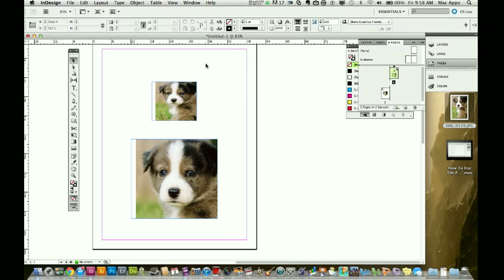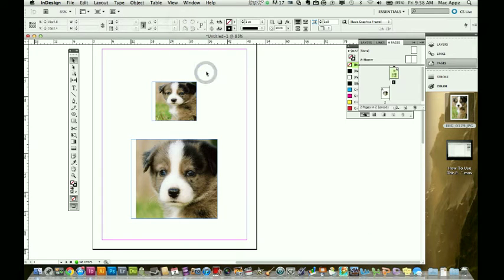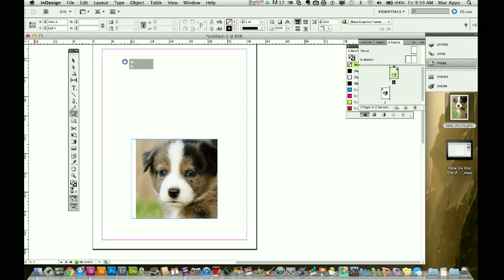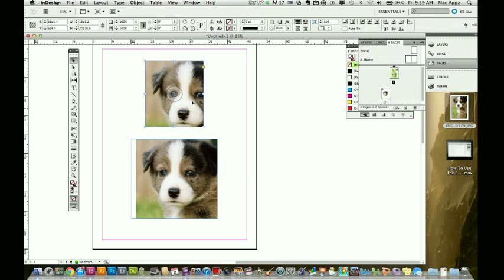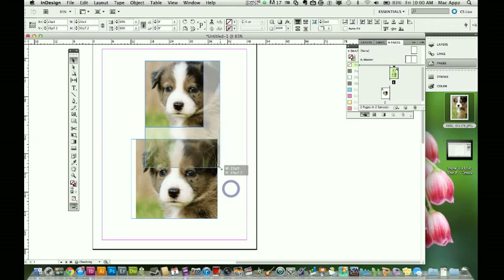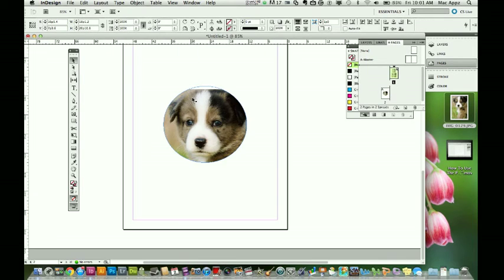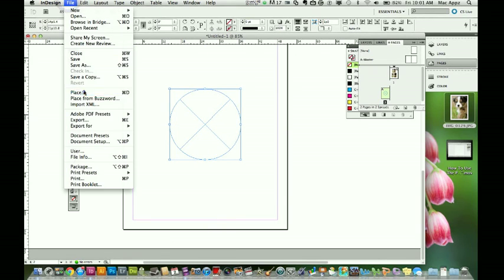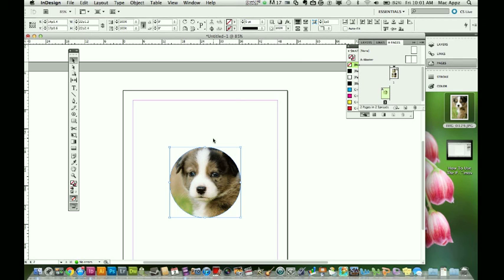Indesign CS5 Tutorial - How to Use the Frame tool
In this video I show you how to use the frame tool to set boundaries for your images. The frame tool is a great asset to have to make your projects pop. There are a lot of times in which you need to have a set area for your photos and you want them to be centered and look right, well the frame tool is great for that. The frame tool can be used for much more than what is in this video and I will expound  upon that later in another video, but this is the basics of using the frame tool